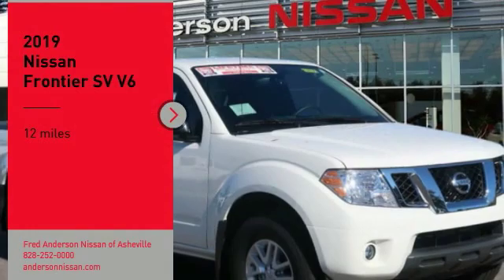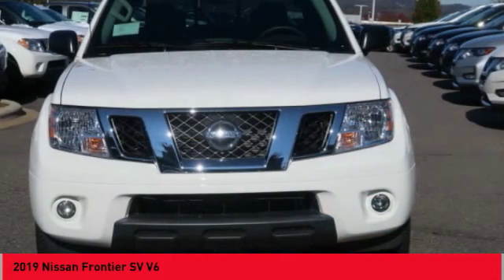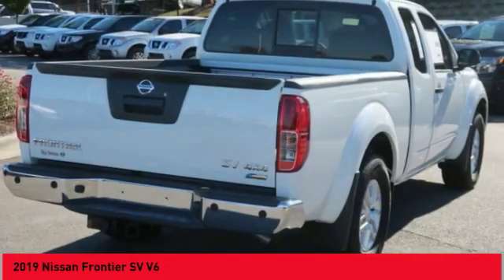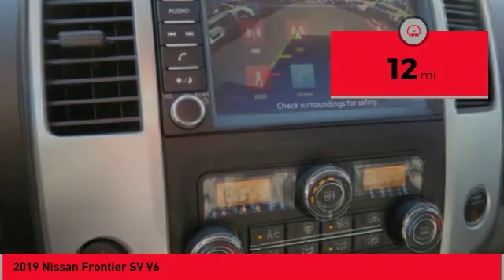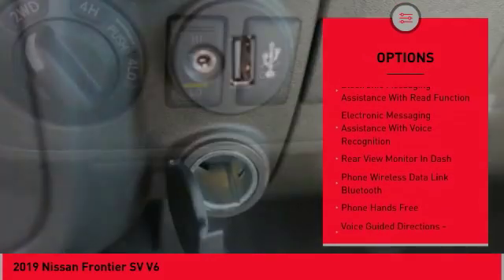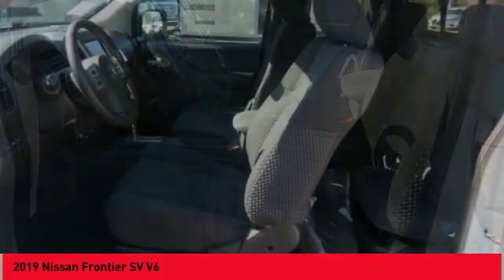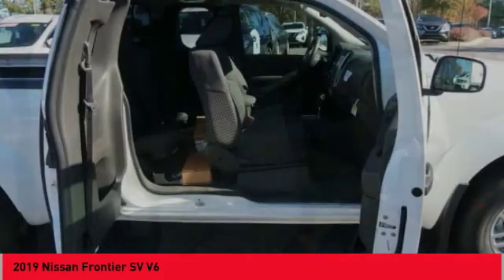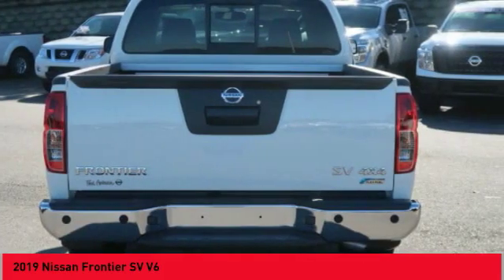2019 Nissan Frontier Asheville NC KN872720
2019 Nissan Frontier SV V6

New Price! $4,022 off MSRP! 2019 Nissan Frontier SV Glacier White 4WD 4.0L V6 DOHC Automatic Includes *** Fred Anderson Family Plan** $3000 Advantage!! A) 3-Day Exchange Program B) Lifetime Oil Changes C) Lifetime Loaner Cars D) Lifetime Car Washes (with service) E) Loyalty Discounts * All Prices include financing with NMAC, includes all factory incentives and rebates. Prices subject to dealer installed options and accessories. See sales staff for additional info.